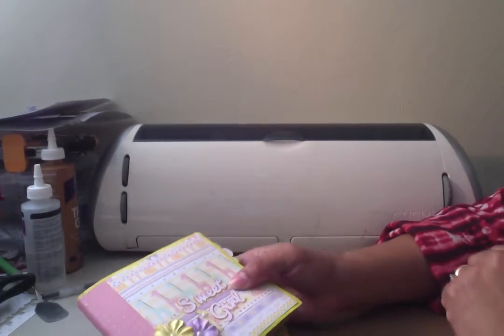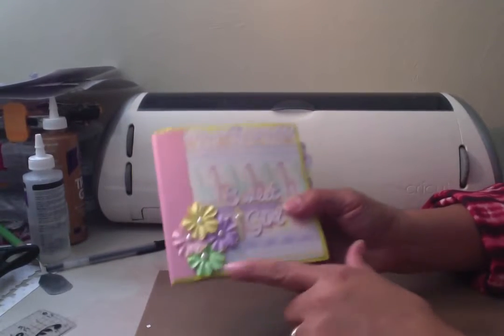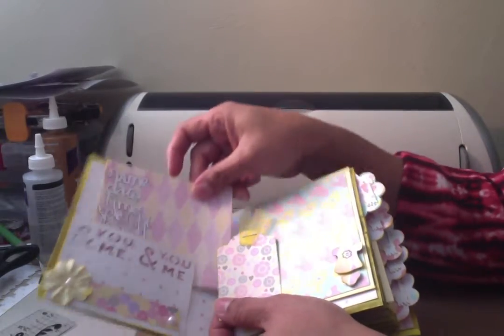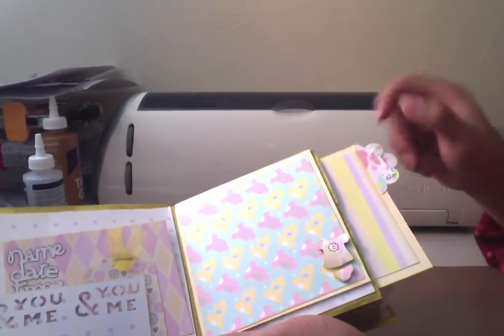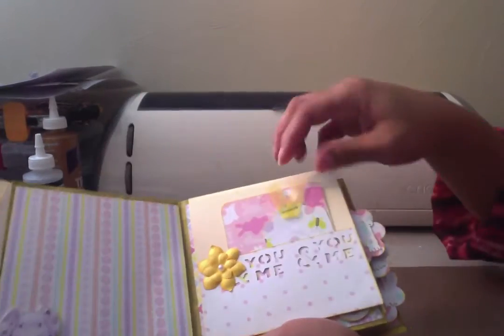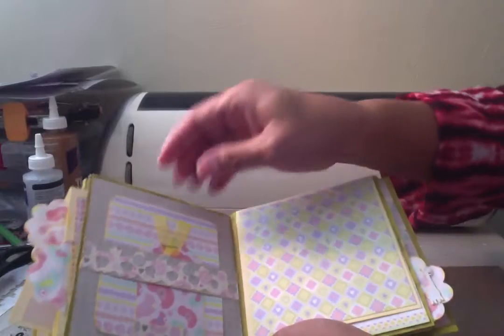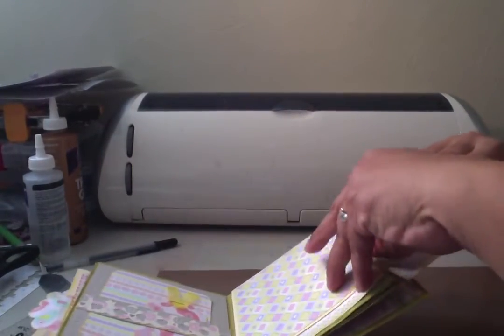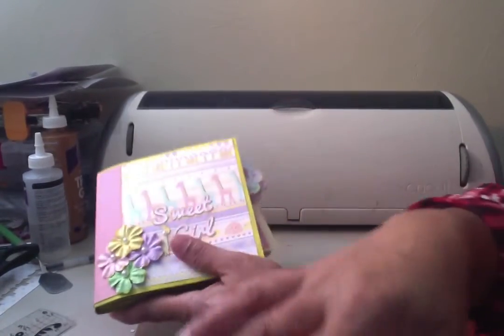baby girl paper bag mini album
I was inspired By 17Lisap. Check her channel out for the how-to tutorial. This is a paper bag mini for a baby shower. This is girl themed using Itsy Bitsy Baby Girl papers by K & Company. This is a quick easy mini!